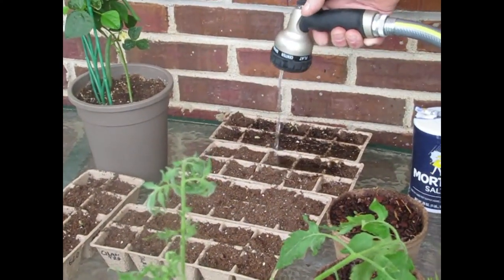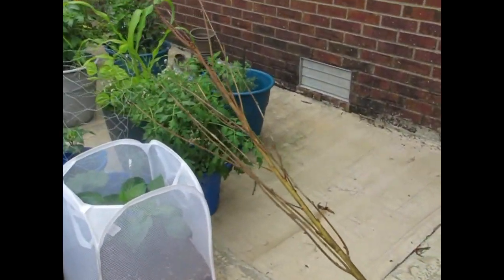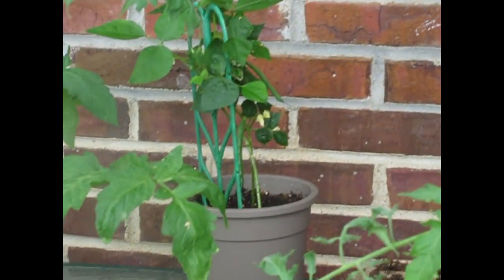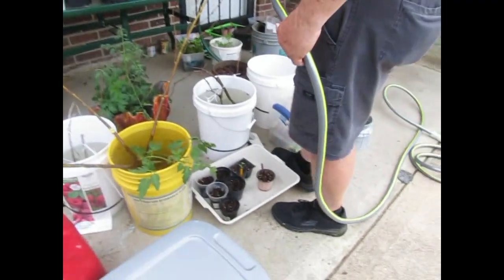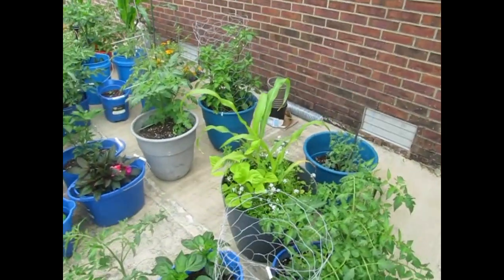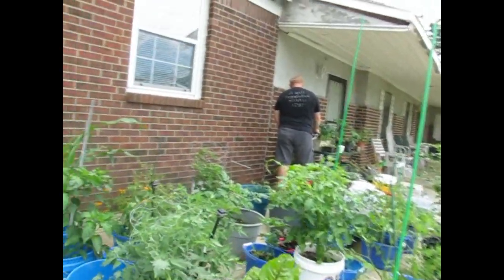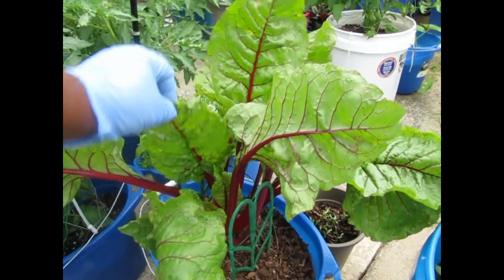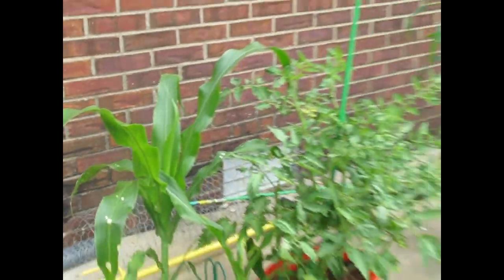Arkansas Container Garden Update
How's the container garden holding up?

                    Colt, AR  72326